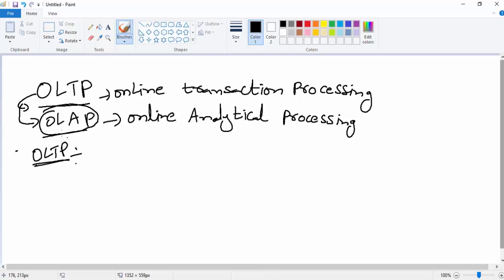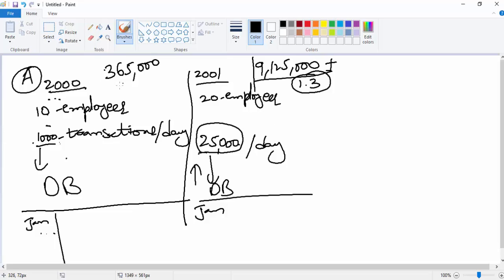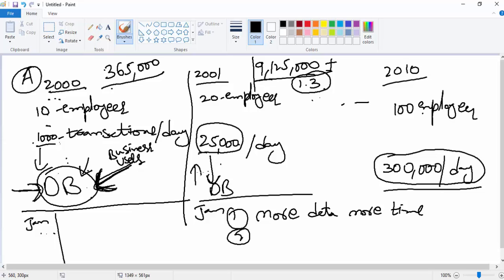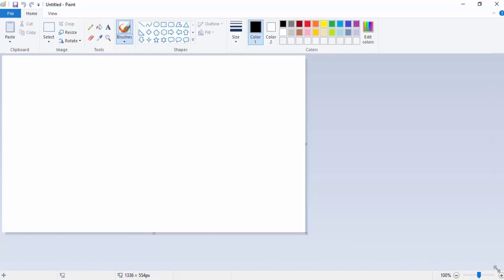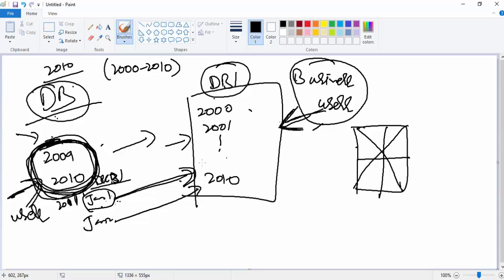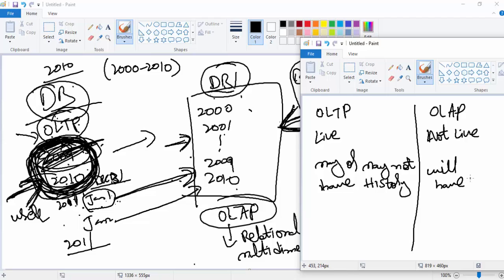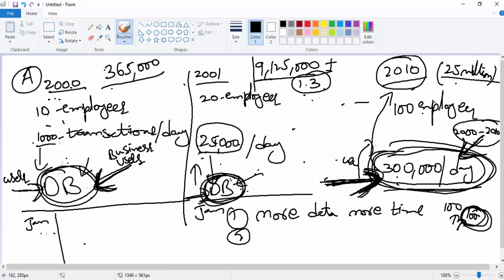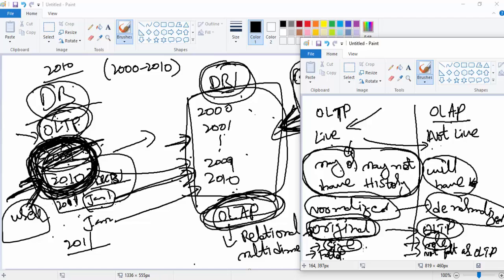1 SSAS Introduction 1OLTP,OLAP Bhaskar Reddy Baddam